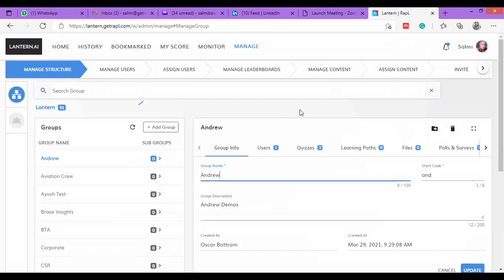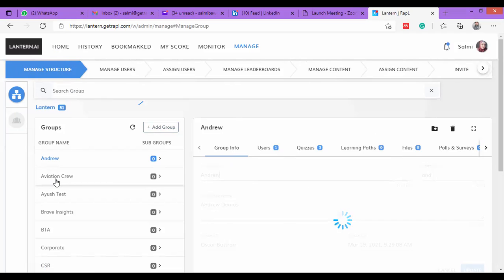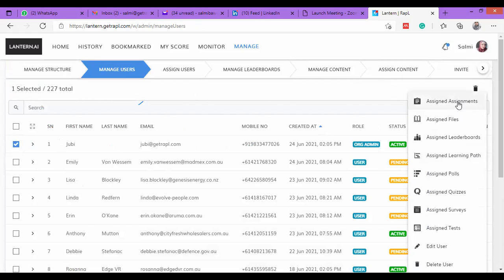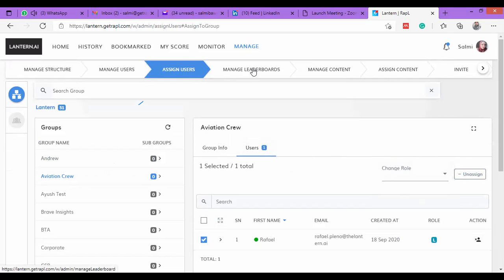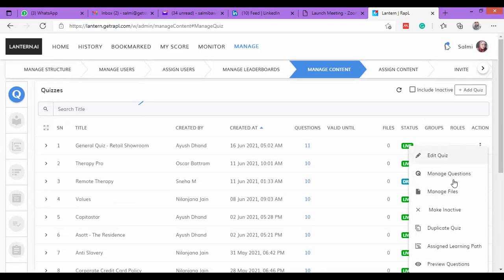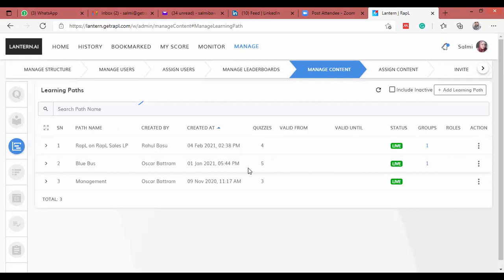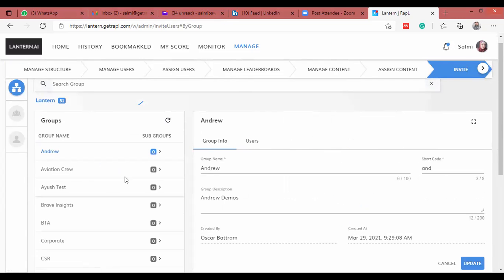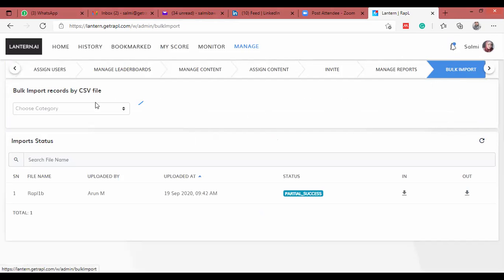RapL WebBased BackEnd Manage Content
This video, shares how to go about managing the content within the RapL web based platform. All information uploaded here, is accessible by the users or learners both via the web based or mobile. This view is specifically for the managers or administrator of the platform. Enjoy watching!